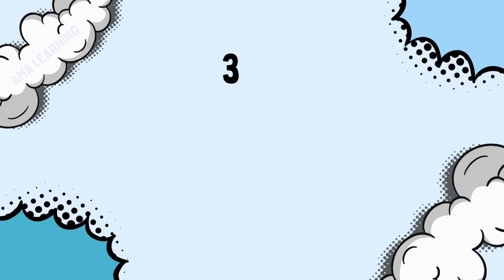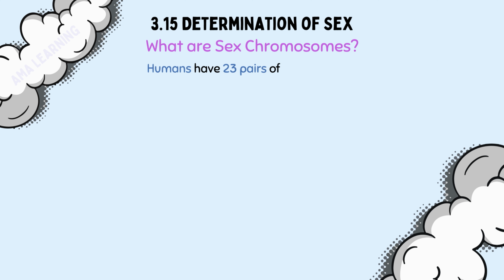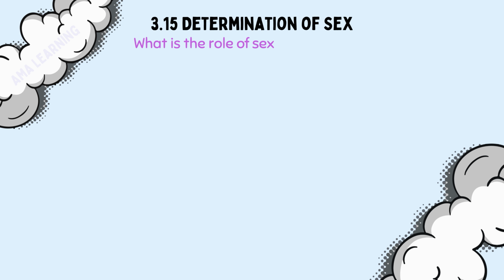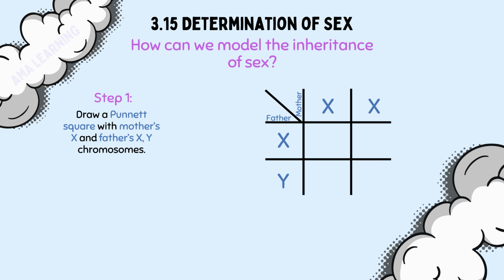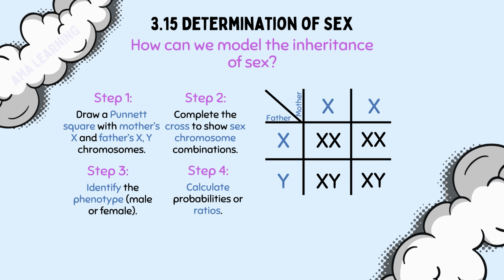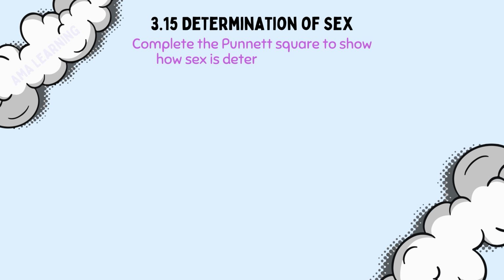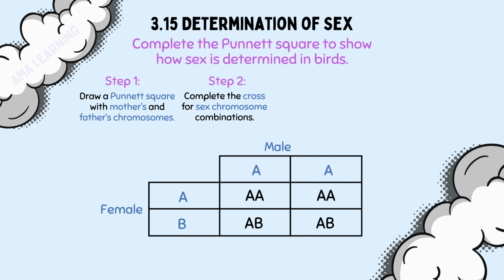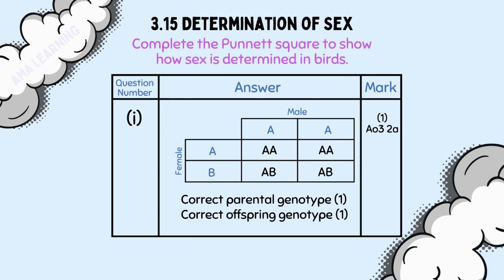GCSE Biology - How Is Sex Determined? | Punnett Squares & Genetic Diagrams Explained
Welcome to AMALearning! In this video, we will explain how the sex of offspring is determined at fertilization using Punnett squares and genetic cross diagrams. Understanding this concept is essential for answering GCSE Biology exam questions with confidence!

🔬 Key Topics Covered:
✅ What Are Sex Chromosomes? (X & Y Explained) 🧬
✅ The Role of X and Y Chromosomes in Fertilization 🔡
✅ How to Use a Punnett Square to Predict Offspring Sex 🎲
✅ Probability of Having a Boy or a Girl – 50/50 Ratio ⚖️
✅ Bird vs. Human Sex Determination – Key Differences 🐦
✅ Exam-Style Questions & Past Paper Practice 📝

📢 Master Your GCSE Biology Exam with AMALearning!
Perfect for students studying under AQA, Edexcel, OCR, Cambridge IGCSE, Oxford International, and O Levels.